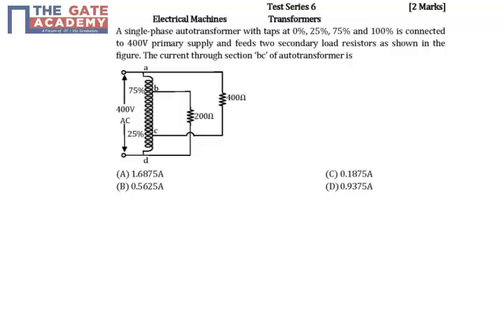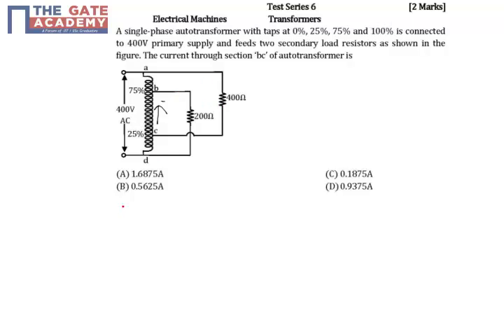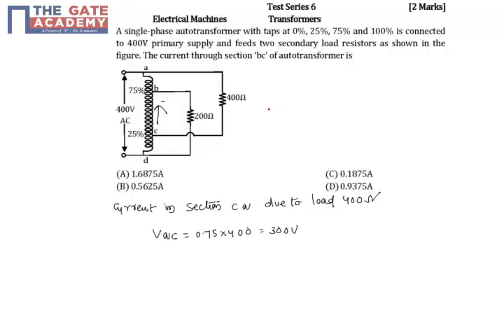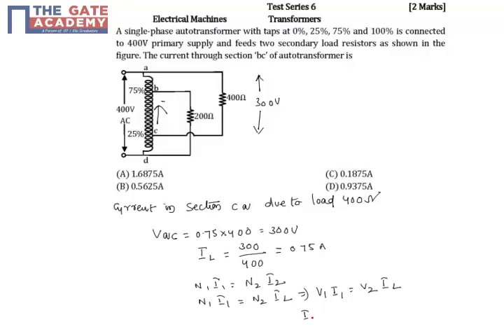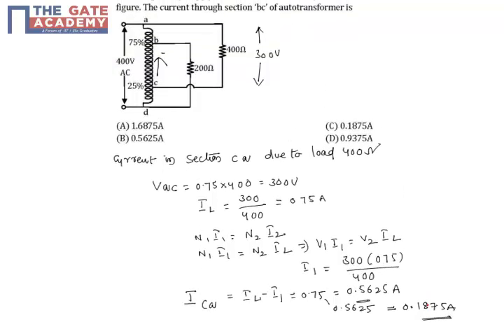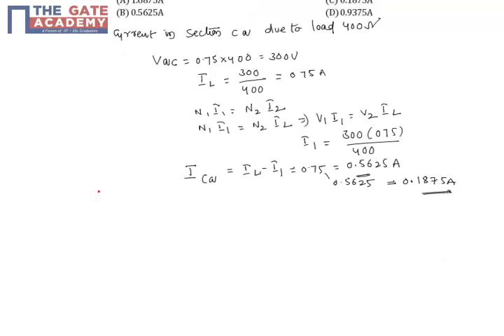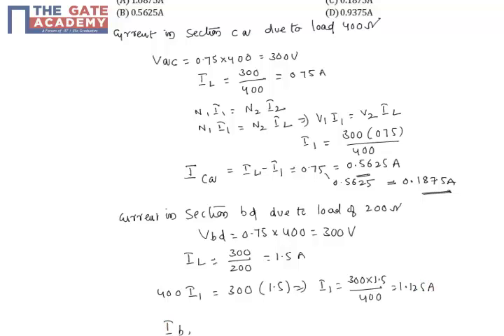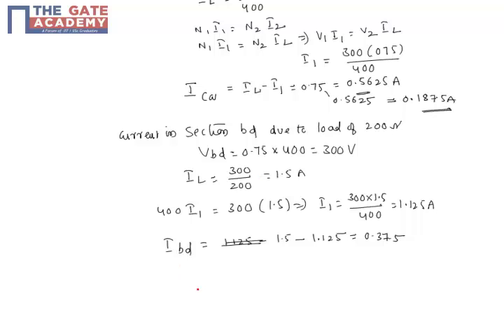GATE 15 EE TS 6 Q No 41